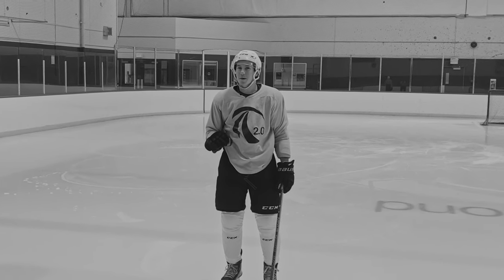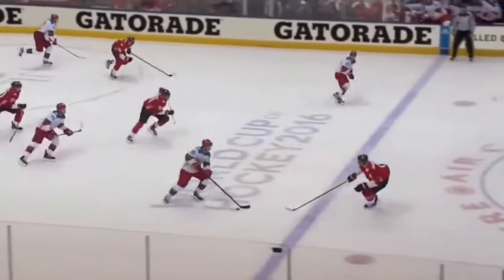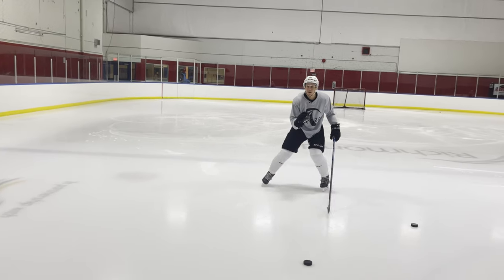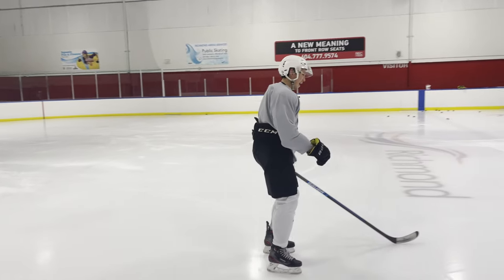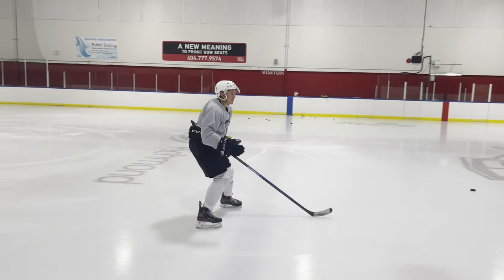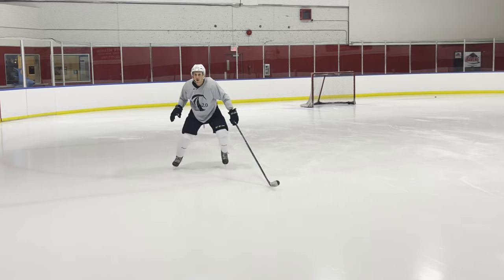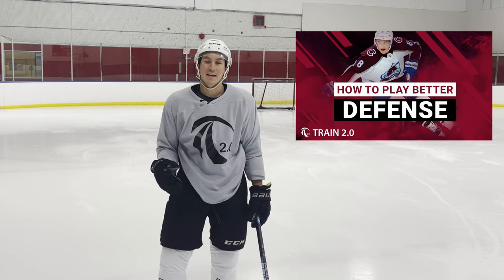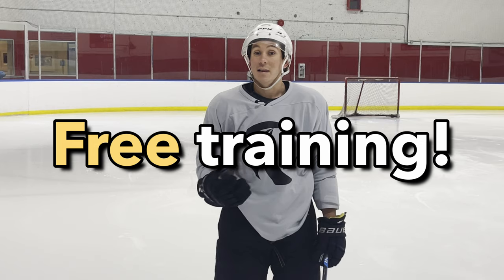Gap control for Defense in Hockey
Looking to improve your gap control in hockey? For all you defensemen we are building off previous videos to break down how to control your gap better, and stop more forwards before they enter the zone.

In my previous video titled "How to Move or Defend Like an Elite NHLer," I discussed specific skating patterns that are essential for achieving effective Gap control. If you haven't watched it yet, I highly recommend checking it out. It provides a great foundation for the mechanics we'll be exploring in this video.

When it comes to actually controlling the Gap during a rush, there are specific techniques you can employ when skating backward. I personally recommend using the soft drag. The reason behind this recommendation is simple: when you're skating backward, stopping abruptly can slow you down and cause you to lose momentum. Techniques like a reverse snowplow or a two-foot stop can be detrimental if the opposing player changes direction. That's where the soft drag comes in.

By employing the soft drag, you can effectively close the Gap without sacrificing your momentum. It requires minimal effort and allows for quick changes in direction. Instead of exerting excessive force or making big movements, this technique enables you to swiftly adapt while maintaining your speed.